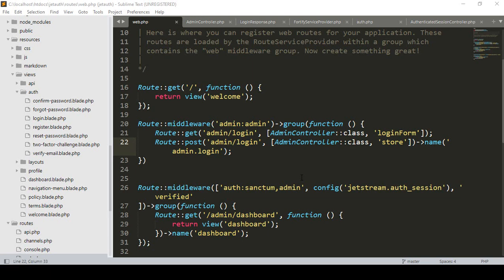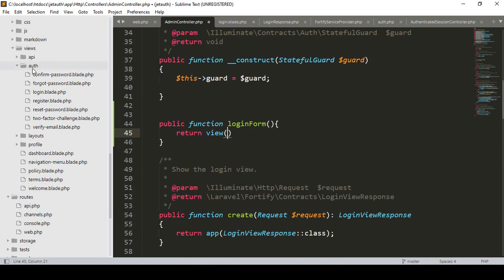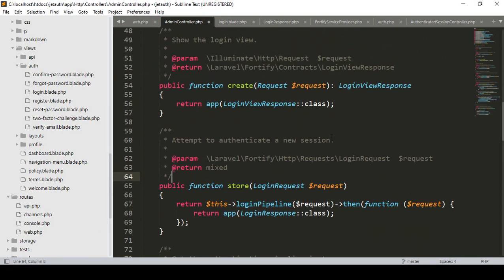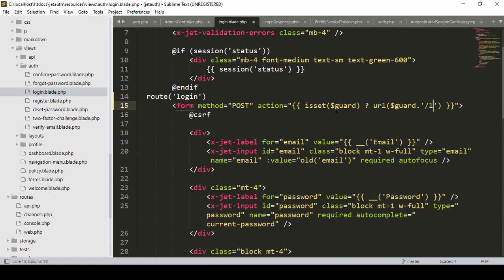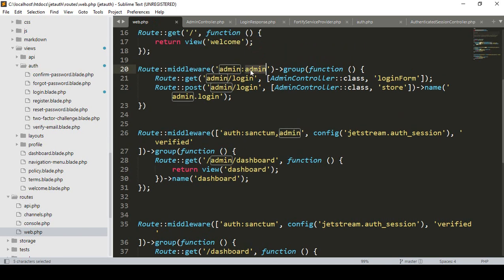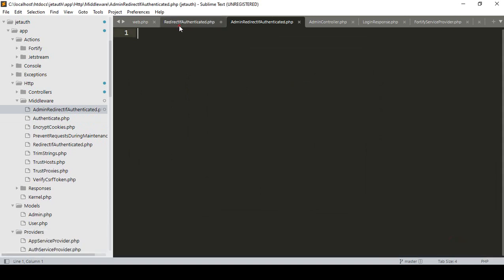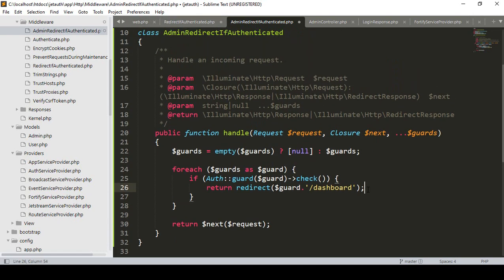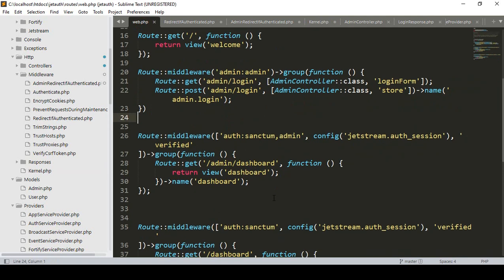Laravel 9 Multi Auth with Jetstream 10# | Setup and Configure Part 3